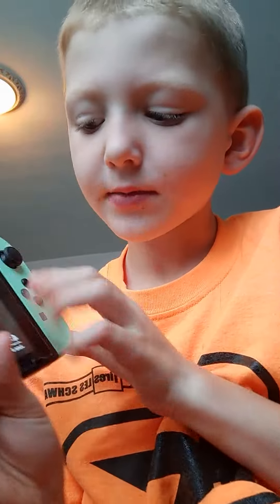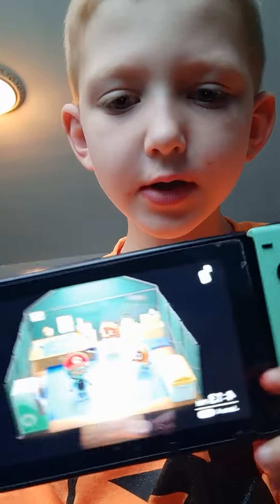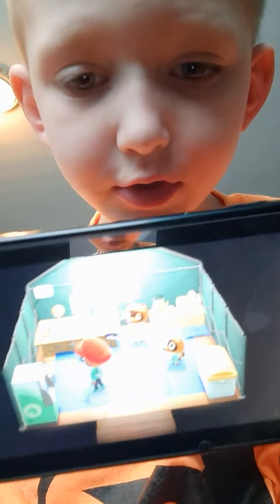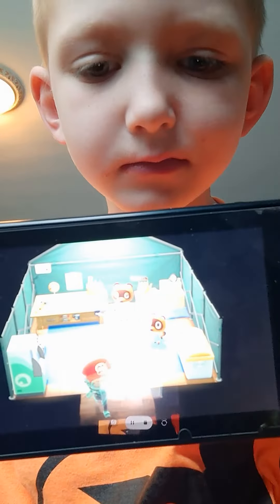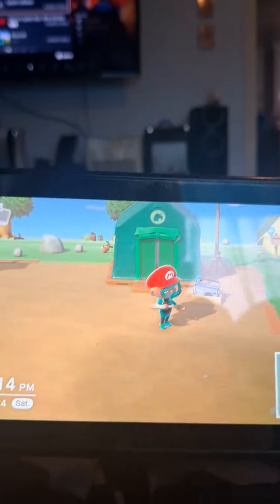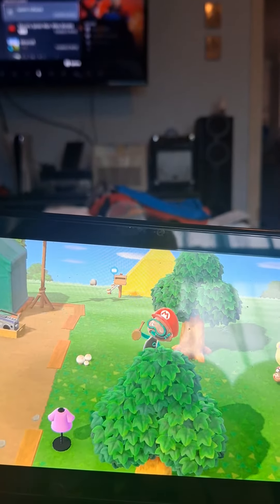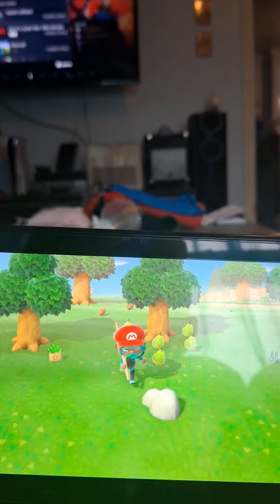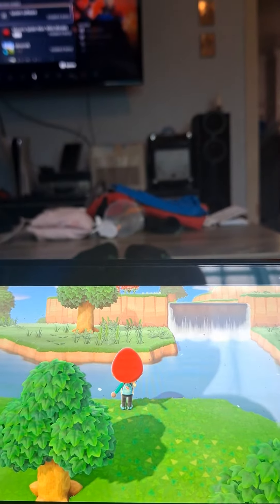June 4, 2022